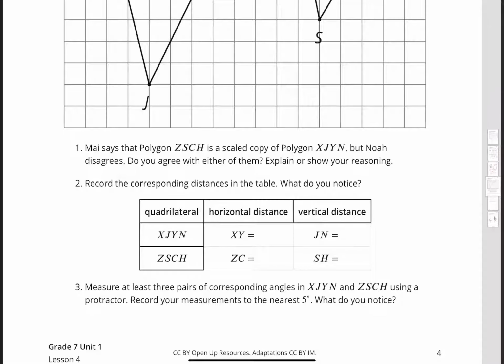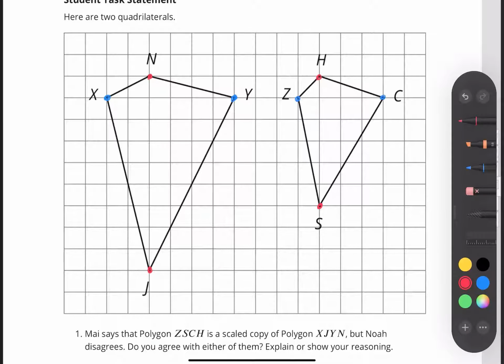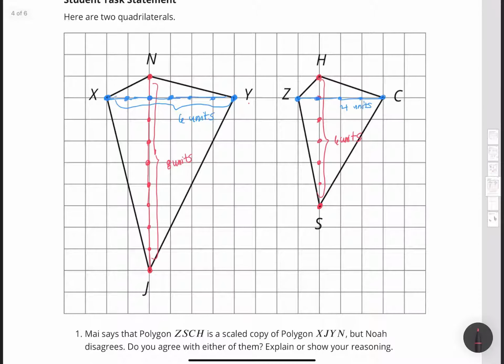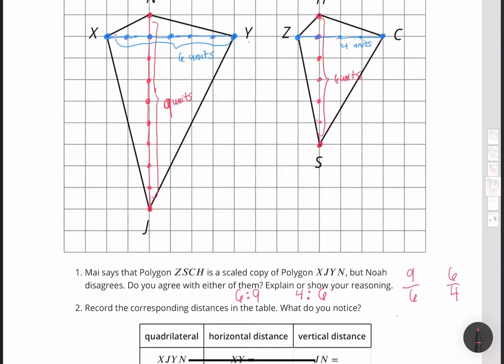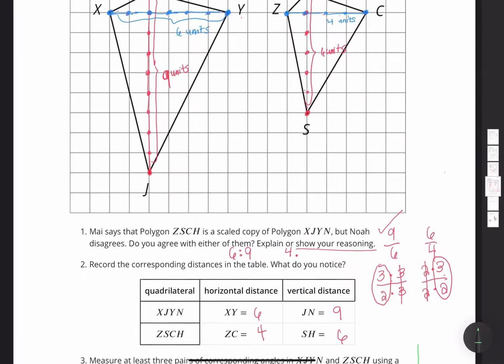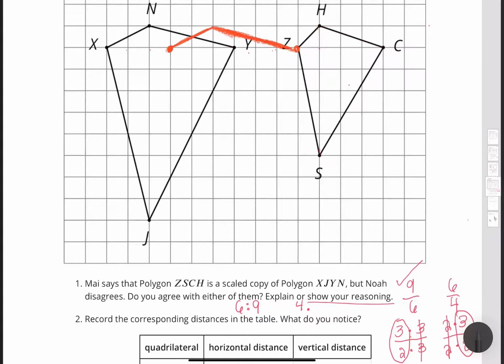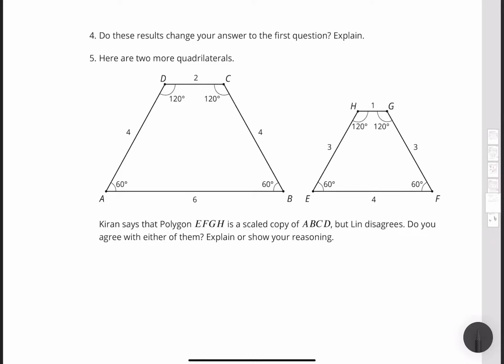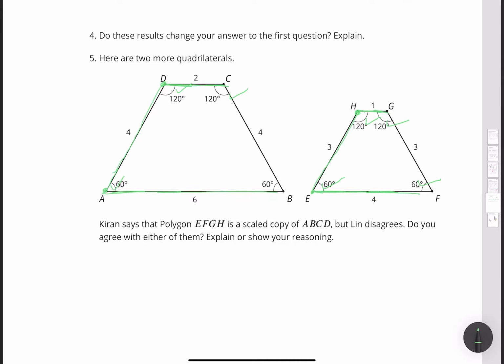September 12, 2020